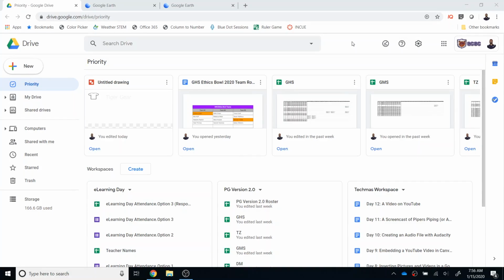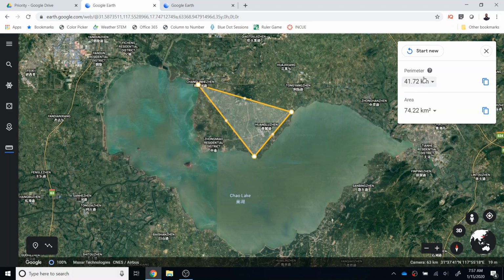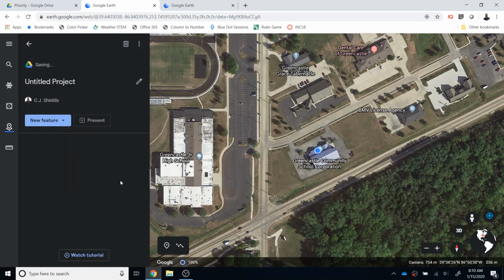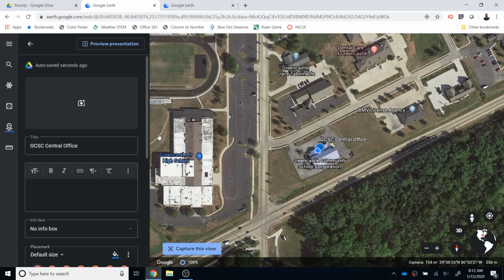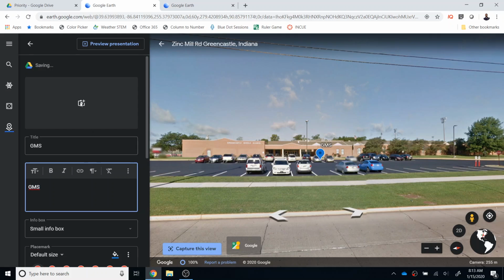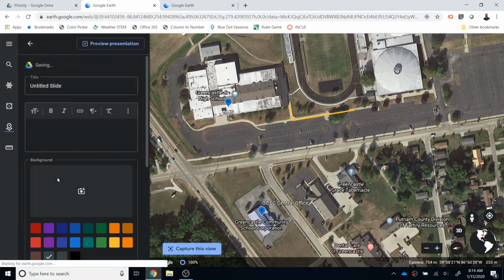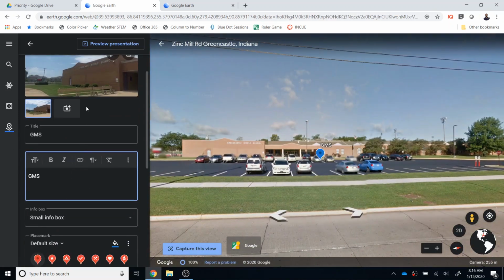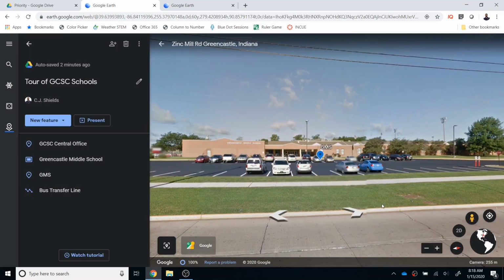Google Earth for Chrome in About 10 Minutes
Viewers are taken on a quick tour of Google Earth for Chrome.  After providing a general overview, the focus is on how to easily create projects that can take students (or any other viewers) on a voyage anywhere in the world.  Several of the features covered have recently been updated and make Earth for a Chrome a more viable tool for creating tours that can be used in a classroom or shared with others.